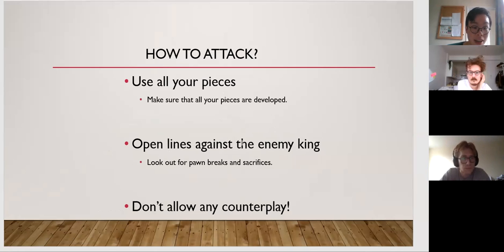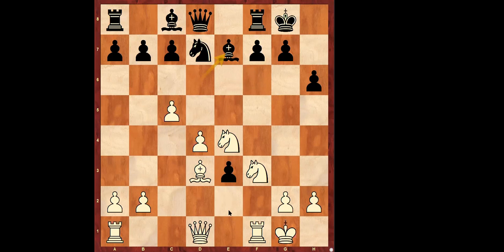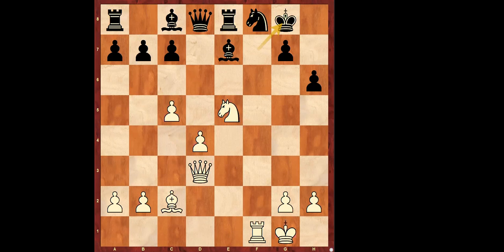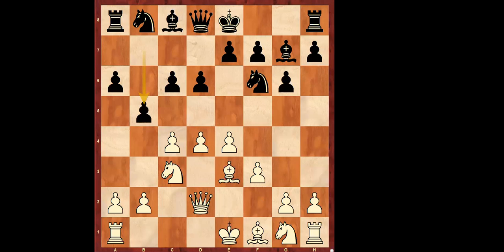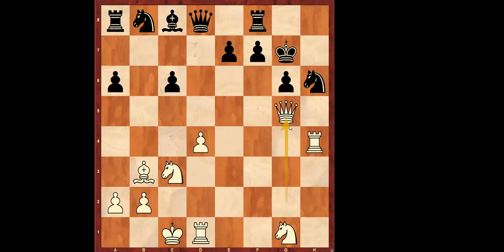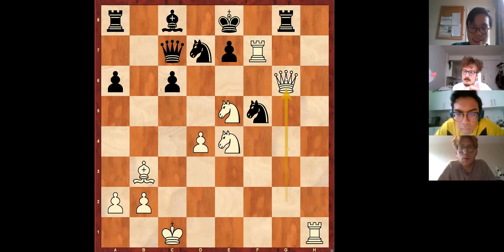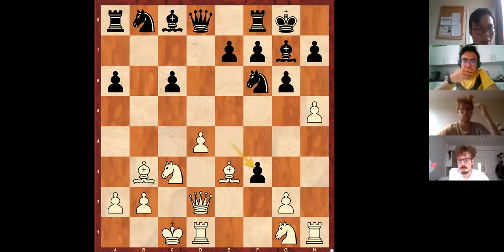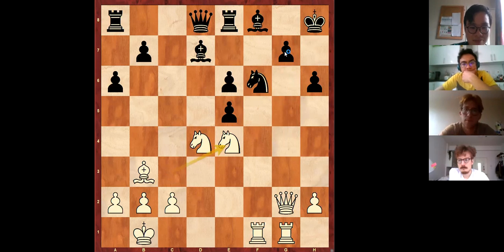Chess Class #4 with FM Kim Yew "Ivan" Chan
FM Kim Yew "Ivan" Chan explains key chess concepts to members of LSESU Chess Society. Today's theme is attacking. This is the fourth video in a series of weekly workshops.